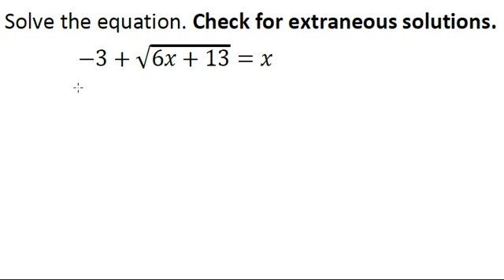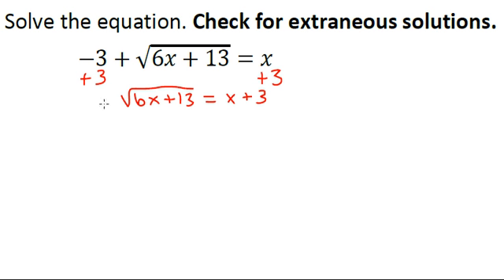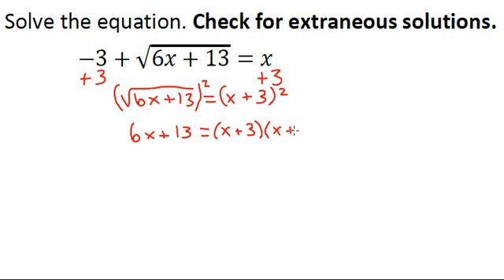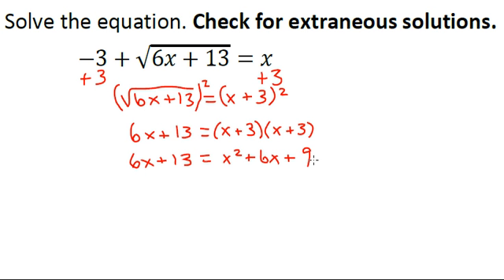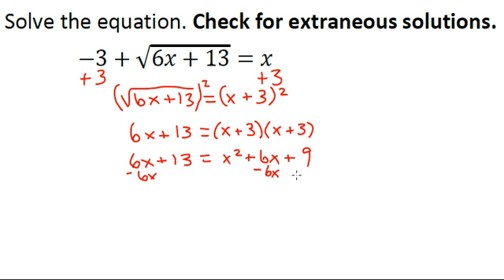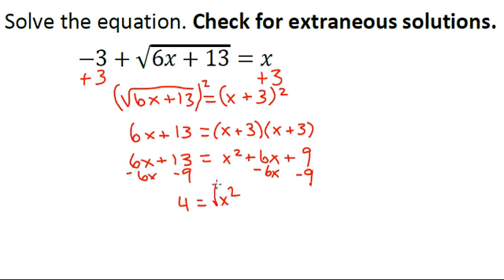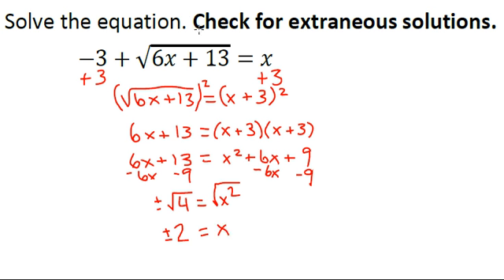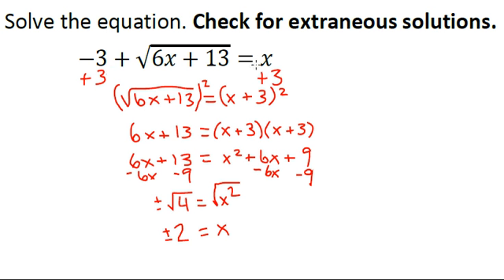Radical Equation Variable on Both Sides of the Equal Sign